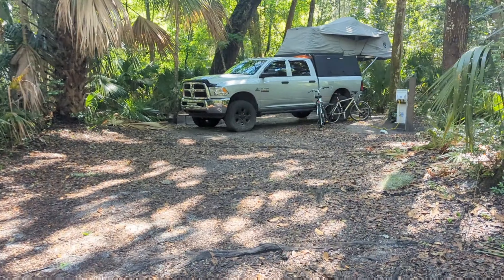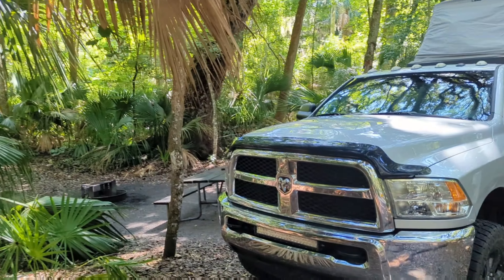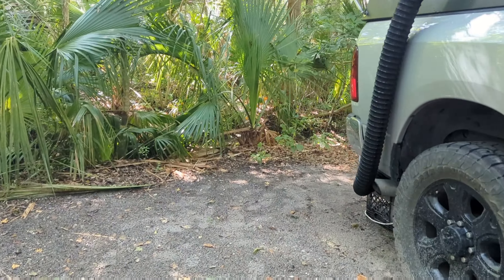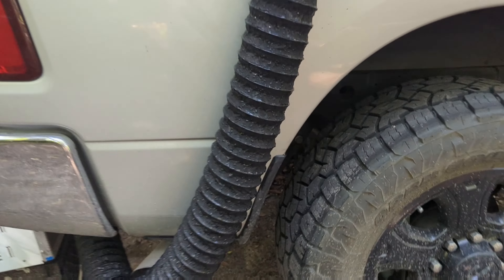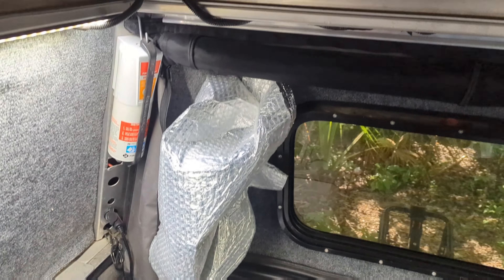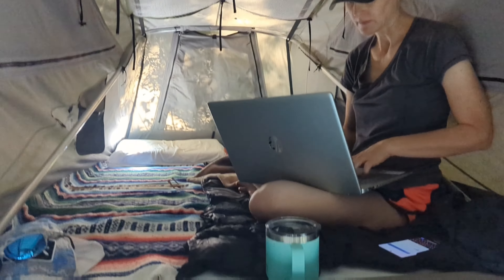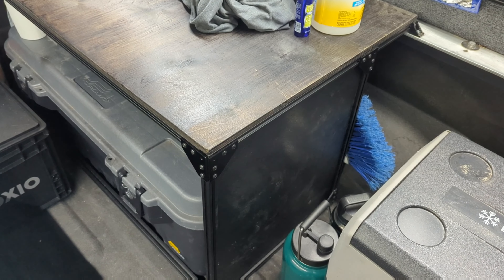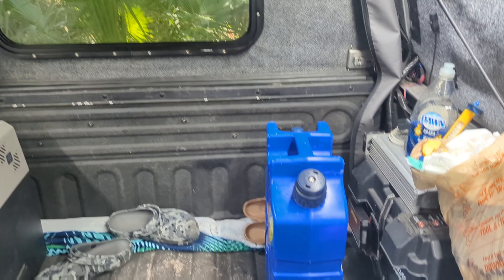AT Habitat truck topper build| Summer camping Hannah Park Jacksonville Beach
See our favorite campsite at this park; and, inside our truck camper set up.  What we got done so far in the build.